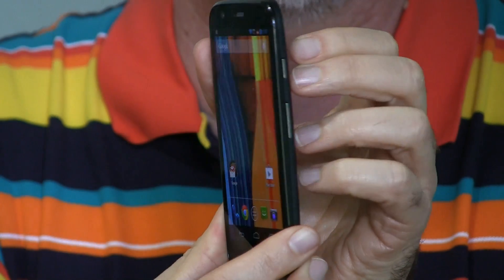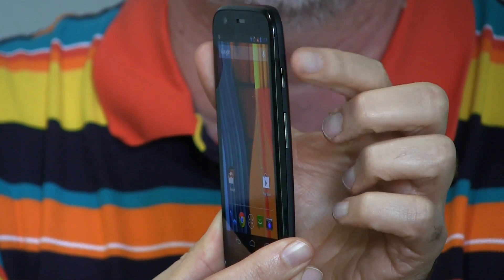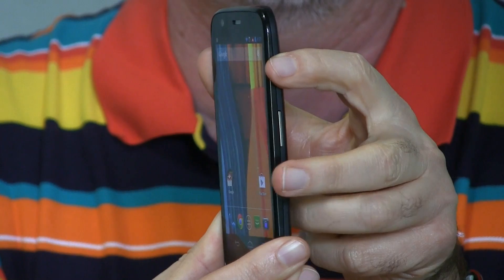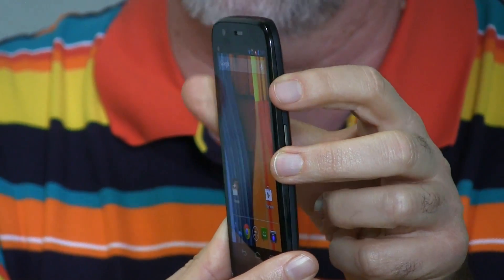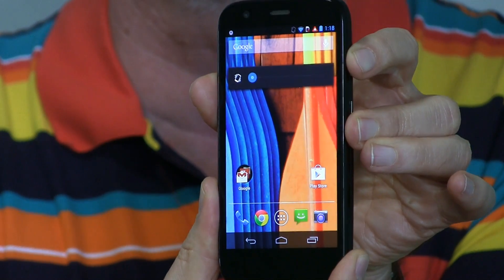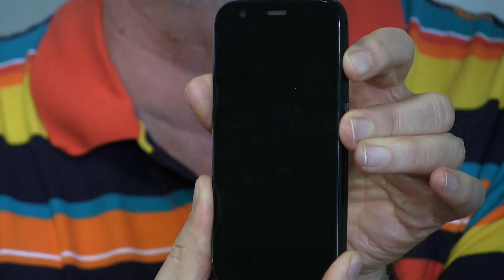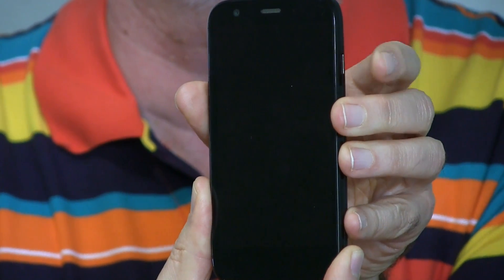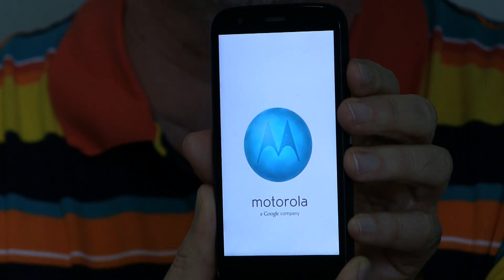How to reset locked up Moto G | EpicReviewsTech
Phones are now computers and they do lock up.  The Moto G doesn't have a removable battery so to reset you need to use the buttons- here's how.